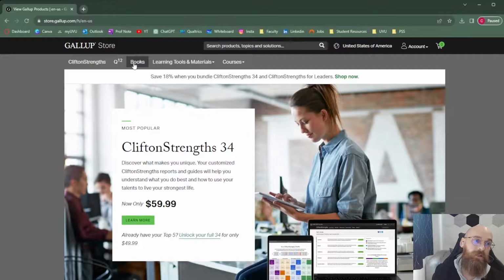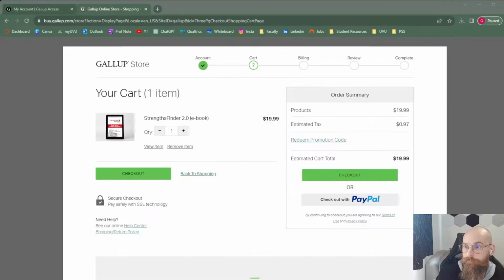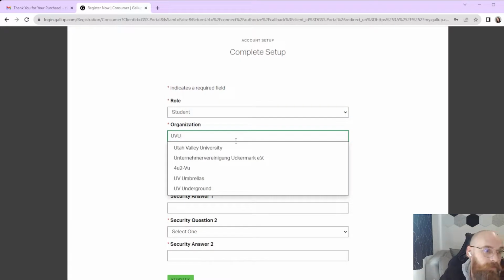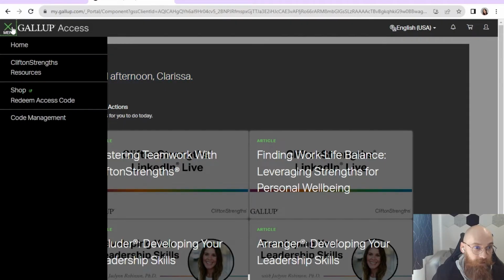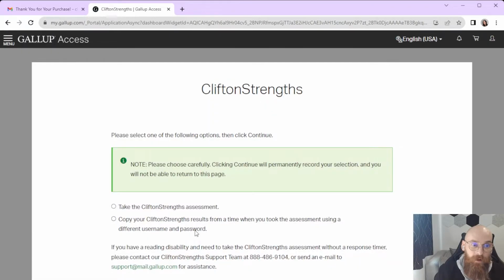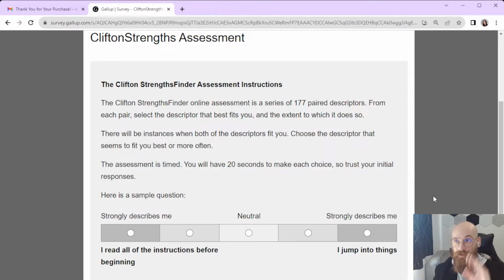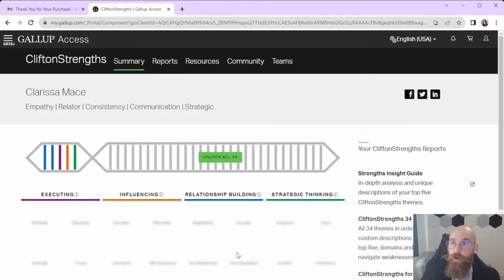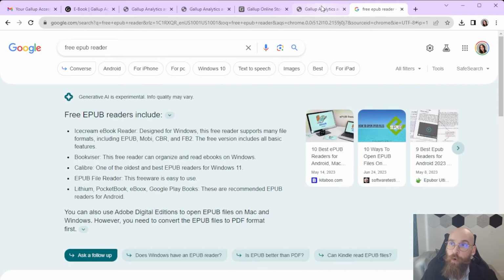StrengthsFinder Book/Test Tutorial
Walkthrough + troubleshooting